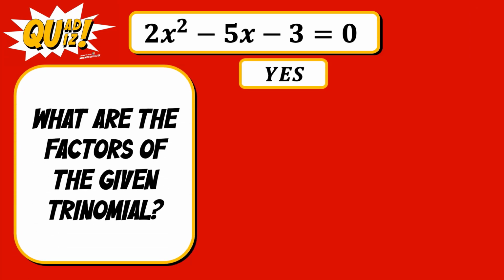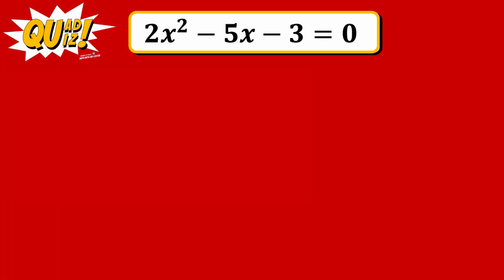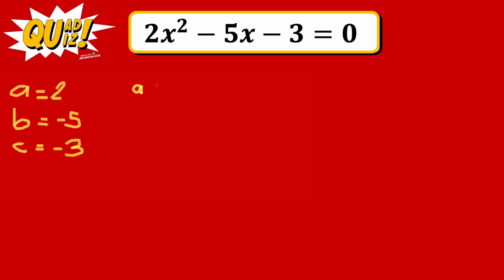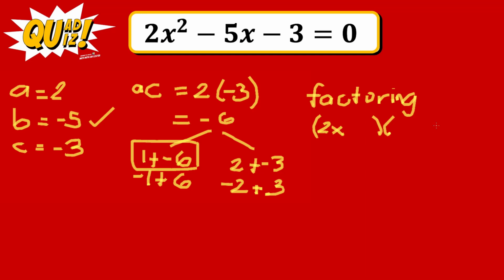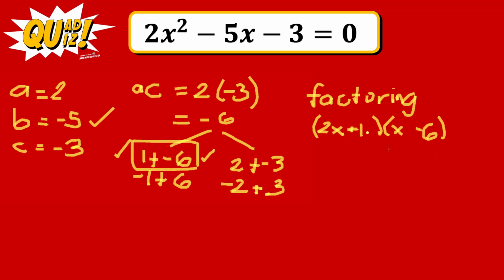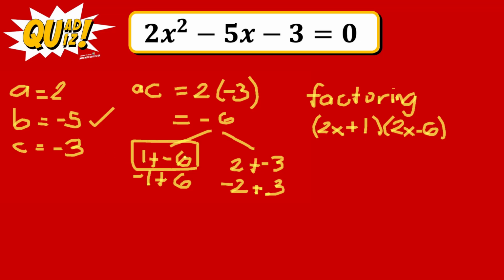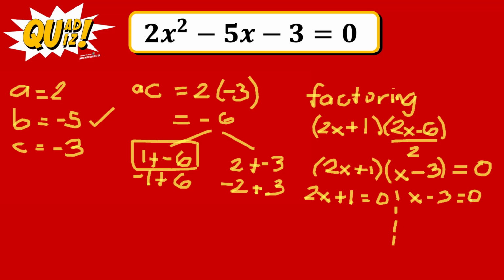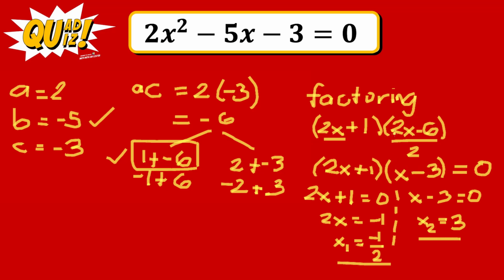QuadQuiz! Category: Solving Roots of Quadratic Equation_11